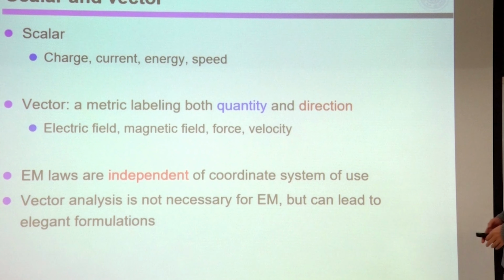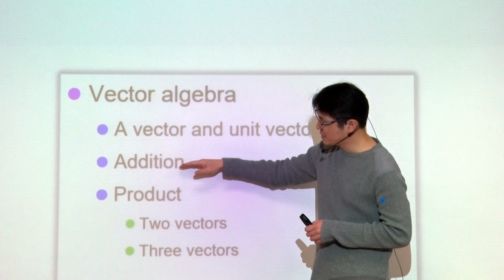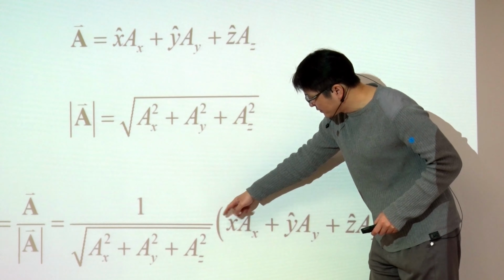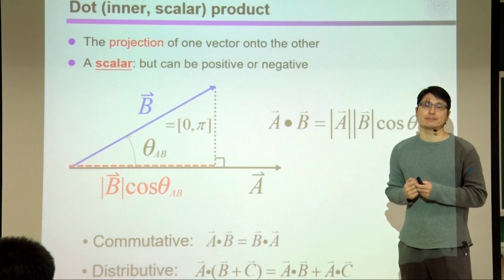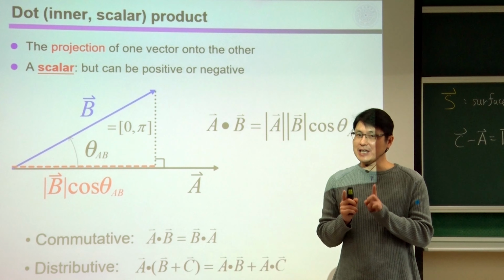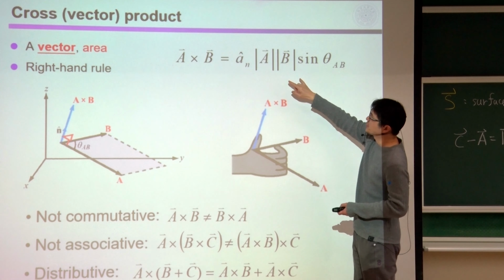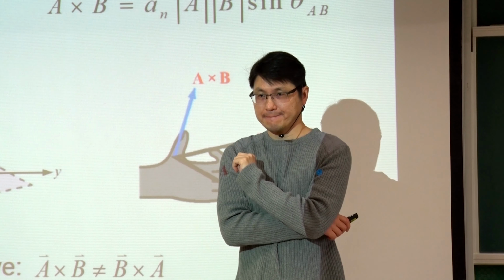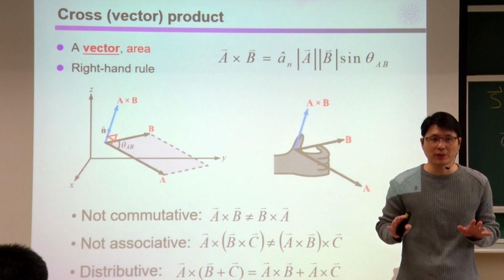10820黃承彬教授電磁學_第6A講 Lesson 3: Vector Analysis 1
EL6_A
Lesson 3: Vector Analysis 1
Scalar and vector
Vector algebra
Unit vector
Vector addition and subtraction
Dot (inner, scalar) product
Cross (vector) product